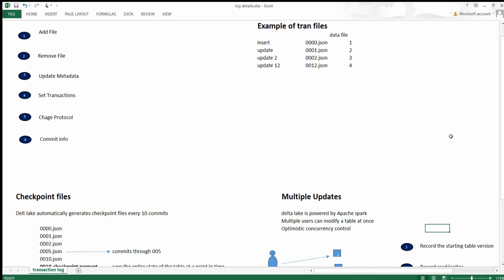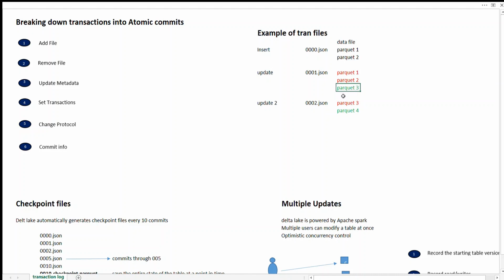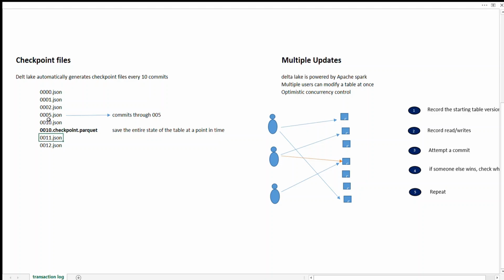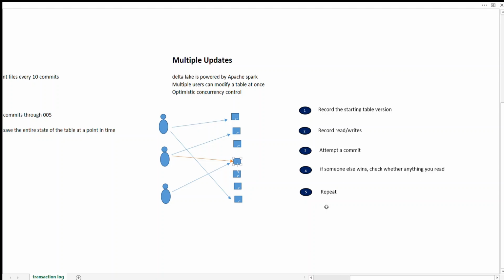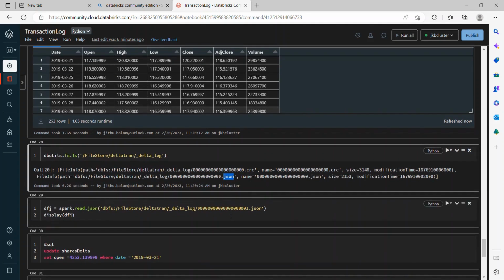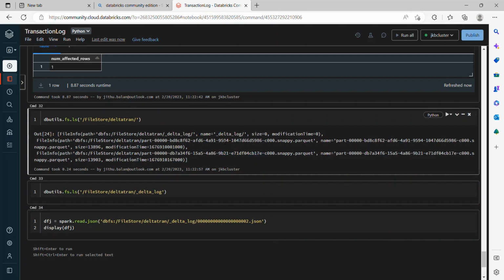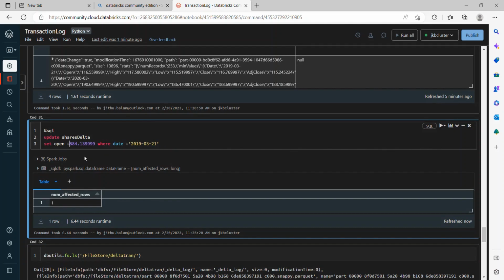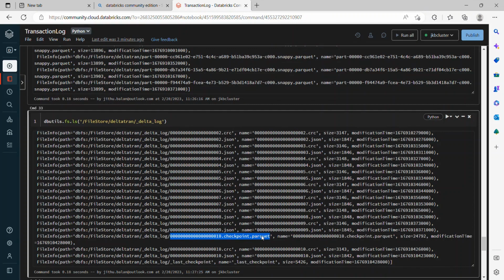Delta Table Transaction Log Part 2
this is the continuation of the part 1 and provides in depth details of transaction log along with the demo.